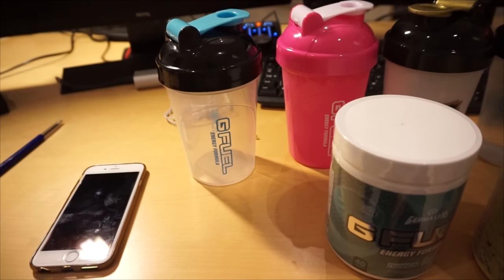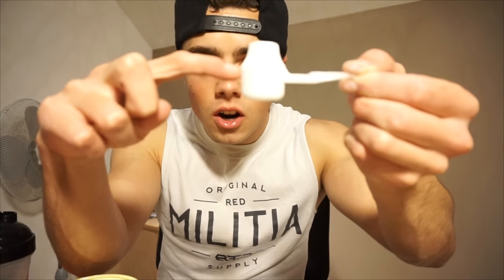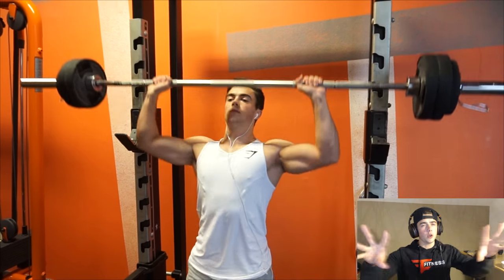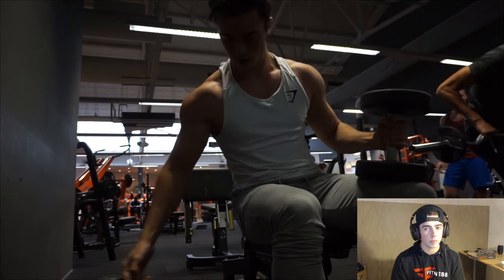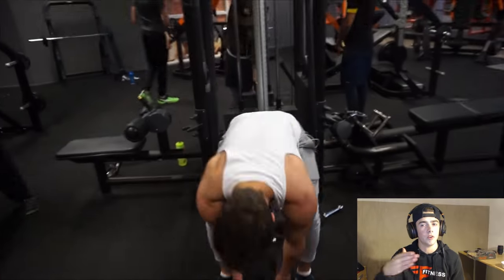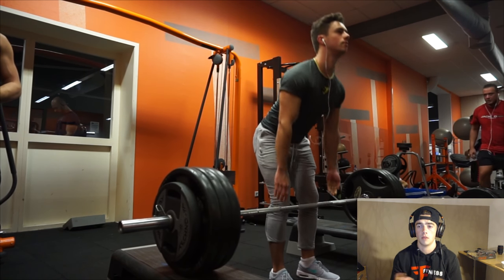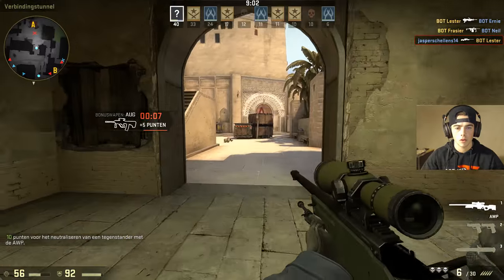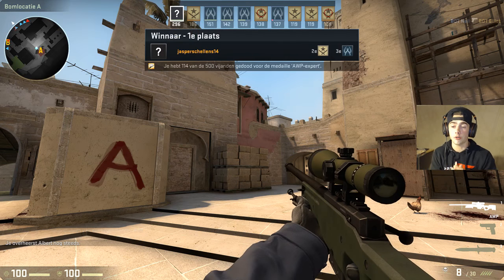My First Time...